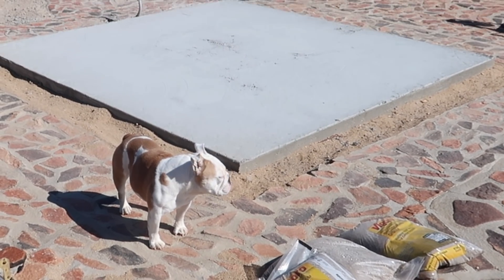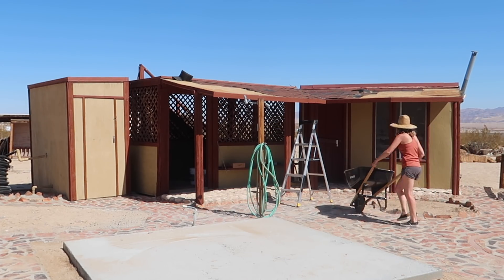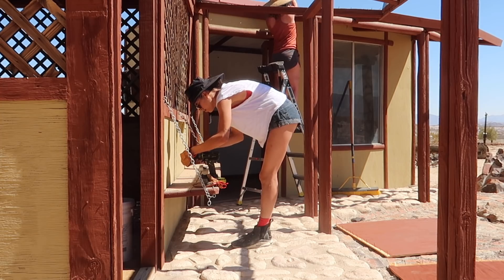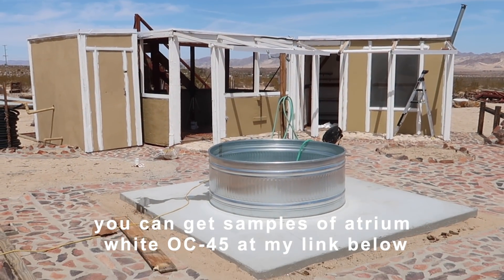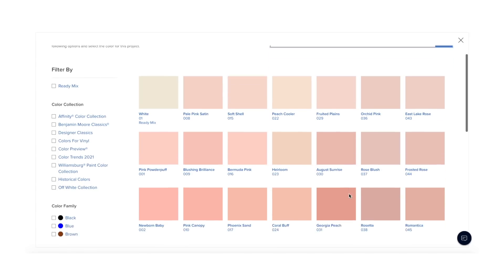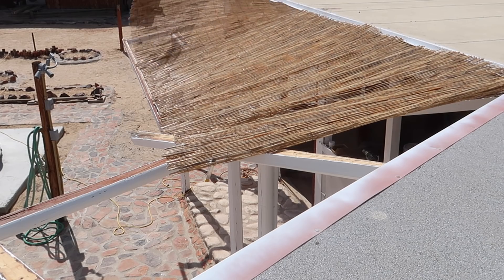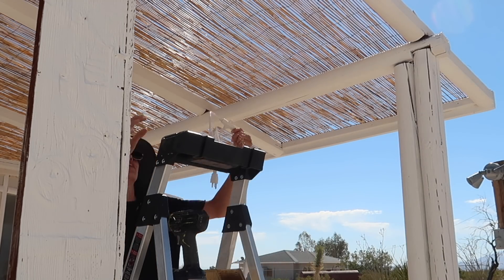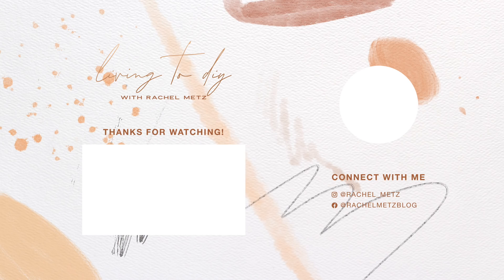Starting My Outdoor Bar Makeover | Showing You The Power of Paint!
To purchase your paint and paint samples, be sure to head over to Benjamin Moore’s eStore for all your painting needs

Regal Exterior in a Flat Finish
Trim "Atrium White" OC-14
Main Wall "Baby Fawn" OC-15
Accent on Door " Shaker Beige"

Even though I got the gnarliest sunburn of my life doing this makeover... how good is it!? I really wanted to show you the power of paint in this video to kick of making over the "party pad". The jacuzzi is on hold until I handle some major electrical work! Thank you to Benjamin Moore for sponsoring today’s episode and breathing some new life back into this beauty.  I am excited to continue using the power paint to make a world of difference over a weekend xx.

00:00-01:16 Before + Bringing You In My Brain
01:16-03:29 Best Friend Demo Time
03:29-04:02 Priming
04:02-04:28 Inside My Brain Again
04:28-06:21 Today’s Sponsor
06:21-07:06 Updating the Door
07:06-08:40 DIY’ing a New Roof
08:40-09:20 Lighting
09:20-10:32 Reveal